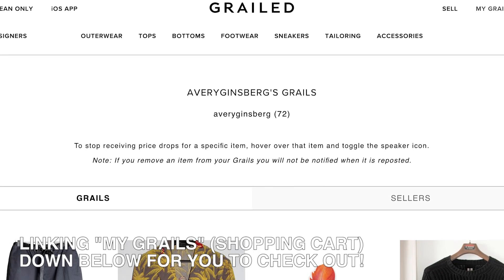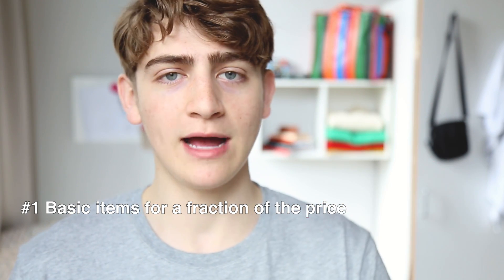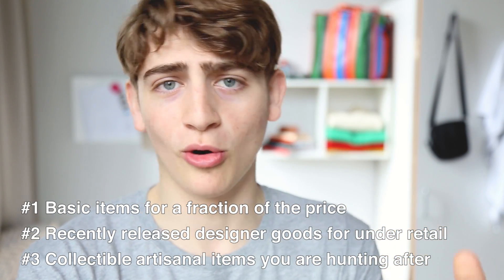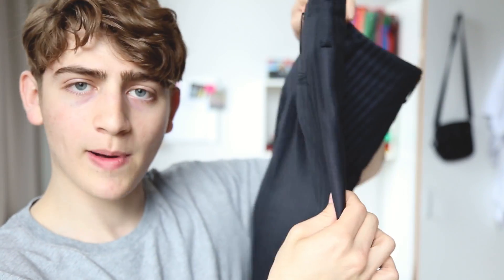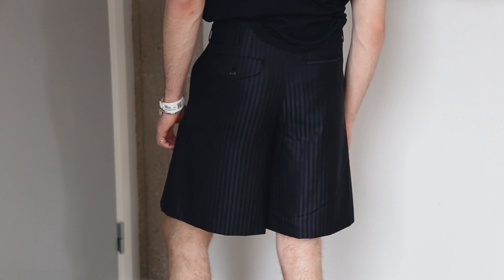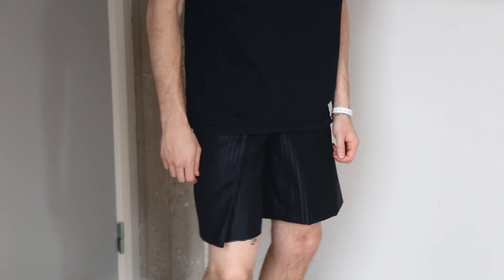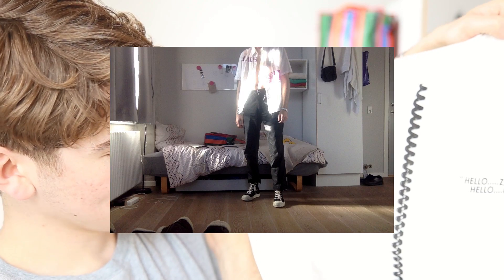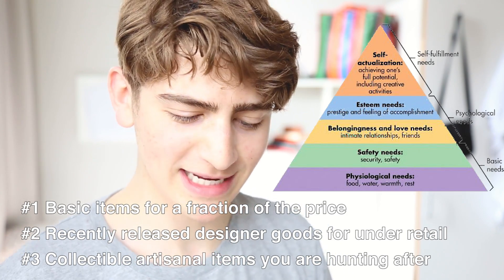Spring Pickups: UNIFORMS (CDG Homme, Raf Simons, & More)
#1 Basics for a fraction of the price
#2 Recent designer items for under retail
#3 Artisanal collectible items you're on the hunt for

Filmed with 6D and edited in Premiere

Avery Ginsberg
GearedTowardGear